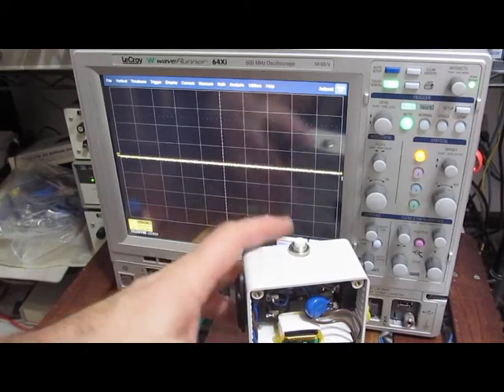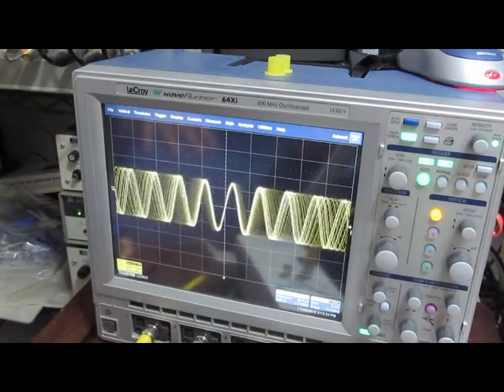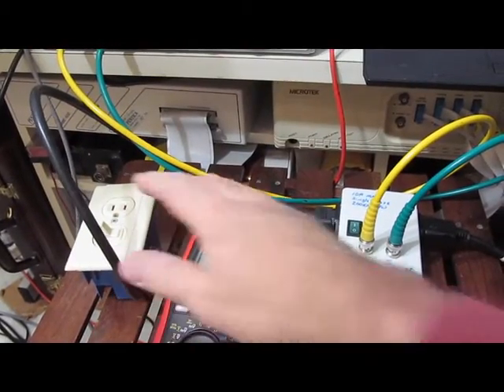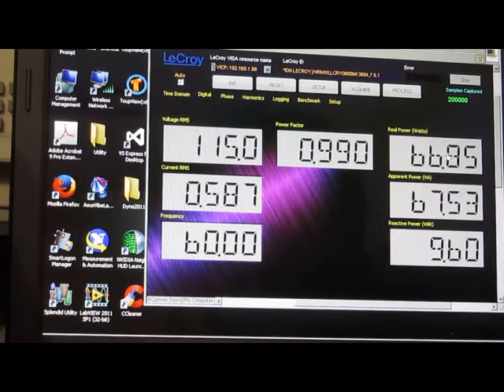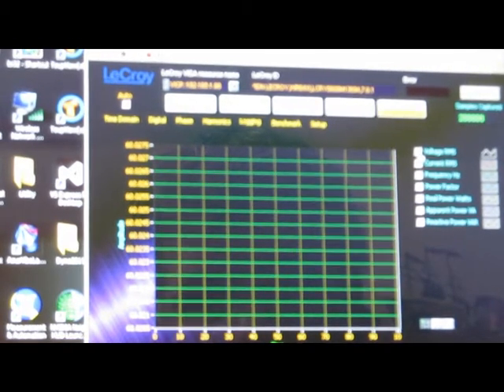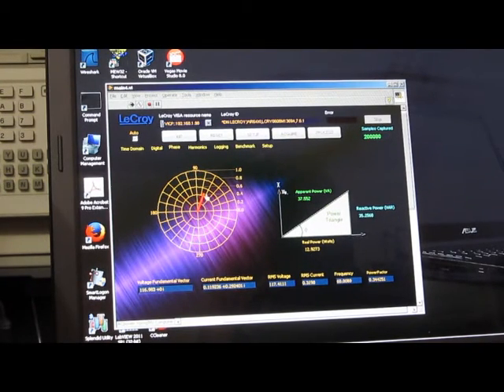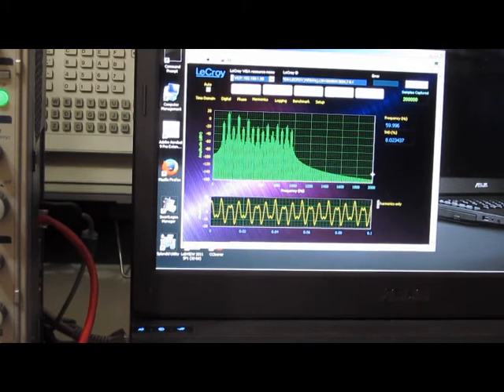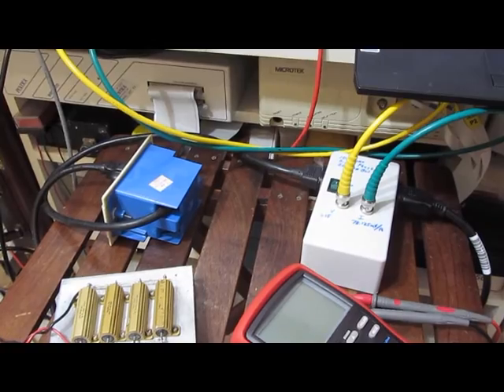Measuring AC power with my LeCroy 64Xi and Labview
Measuring AC power of a few different load with a wide band transformer and LEM closed loop hall based current sensor.   The LeCroy 64Xi was used to collect the data that was then post processed using a PC with Labview.